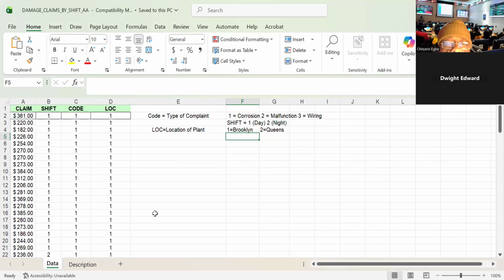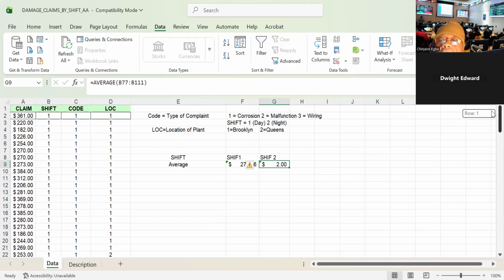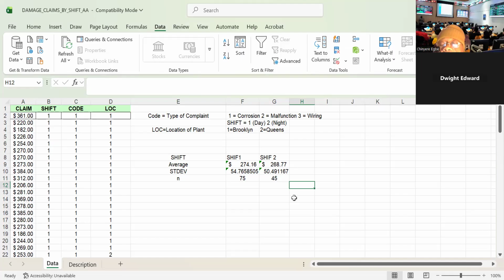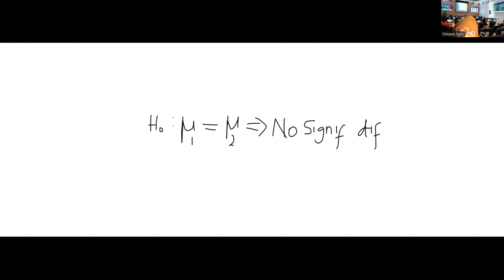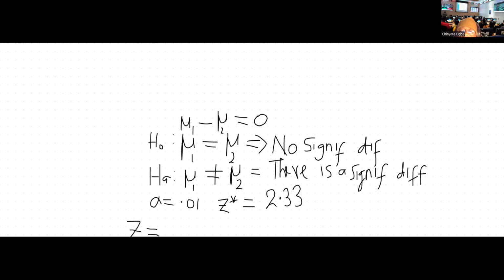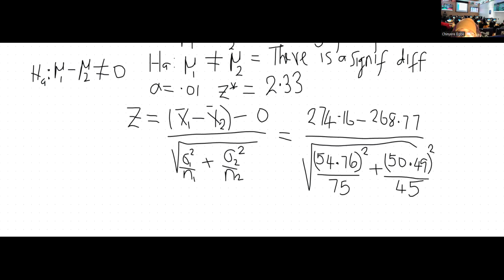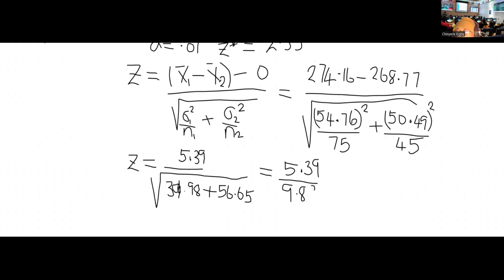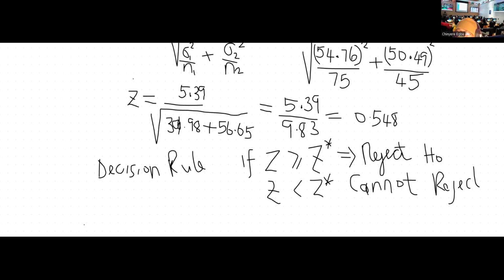OFFICE HOURS ECON316 NOV18 2025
Hypothesis Test for Two Populations